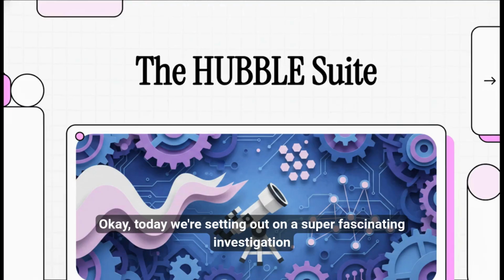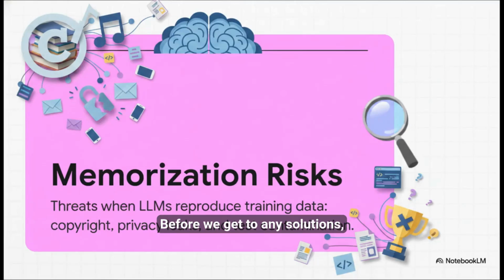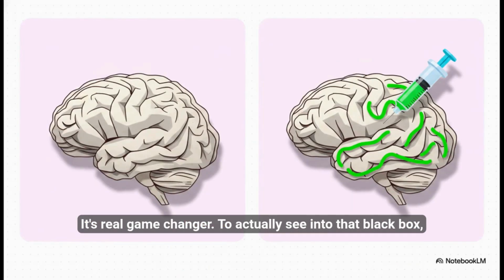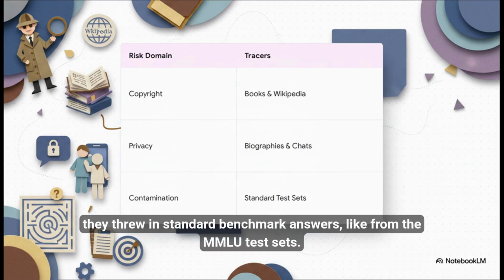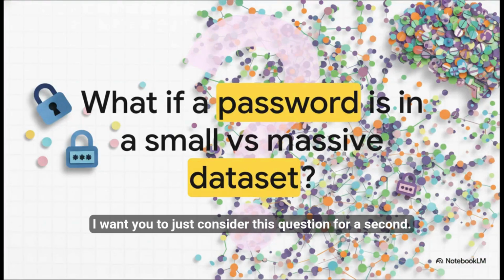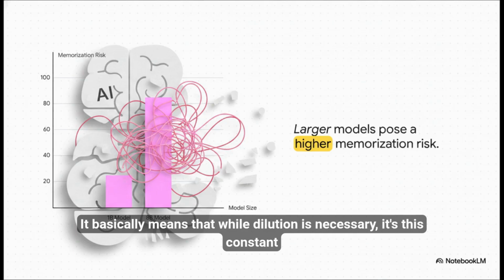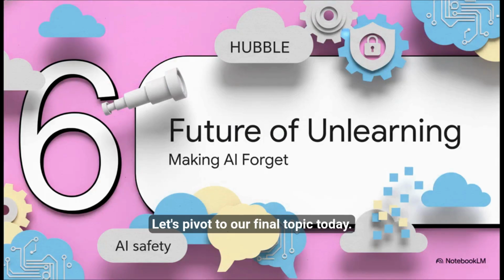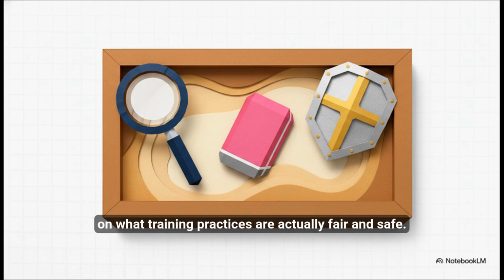From arXiv AI research - AI Models Remember Too Much. Here’s Why That’s a Problem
Is Your AI Leaking Data? Meet the HUBBLE Suite
What happens when an AI remembers too much? While most of the industry is focused on making models smarter, a critical problem is lurking in the background: Memorization. From private user data to copyrighted material, Large Language Models (LLMs) are often "hoarding" information they should have forgotten. This isn't just a privacy bug—it’s a massive security liability.

In this video, we dive deep into The HUBBLE Suite, a cutting-edge open-source framework designed to audit, evaluate, and mitigate LLM memorization. We’ll explore how models "leak" training data and the revolutionary methods researchers are using to sanitize model outputs without sacrificing performance.

What You’ll Learn:
🧠 The Memorization Problem: Why LLMs accidentally store sensitive data.

🛰️ The HUBBLE Suite: A breakdown of the new framework for AI memory management.

🔍 Tracer Injection: How to hunt for specific data leaks within a model.

🧪 The Dilution Solution: Techniques to "wash" model outputs for better privacy.

⏱️ The Timing Trick: Evaluating how models learn (and what they shouldn't).

J. T.-Z. Wei, A. Godbole, M. A. Khan, R. Wang, X. Zhu, J. Flemings, N. Kashyap, K. P. Gummadi, W. Neiswanger, and R. Jia, "HUBBLE: A Model Suite to Advance the Study of LLM Memorization," arXiv preprint arXiv:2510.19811, Oct. 2025

If you found this breakdown helpful, make sure to:
👍 Like the video to help the algorithm.

ai tools, productivity tools, workflow automation, save time, work smarter, ai productivity, automation tools, efficiency hacks